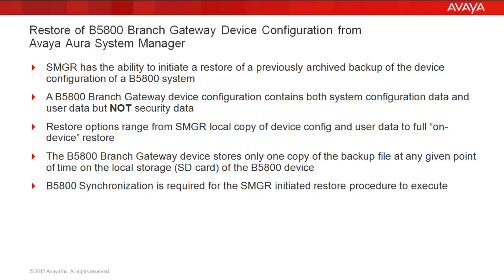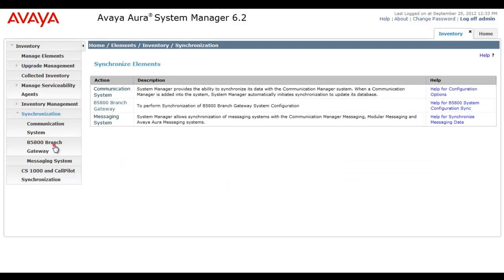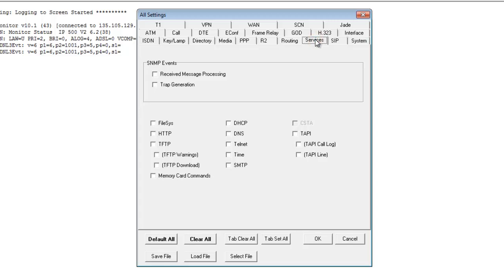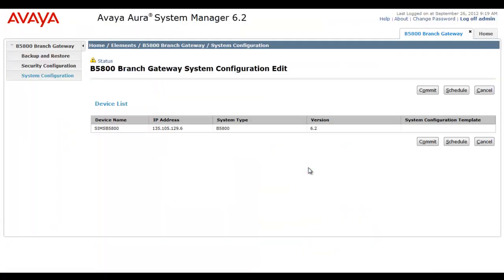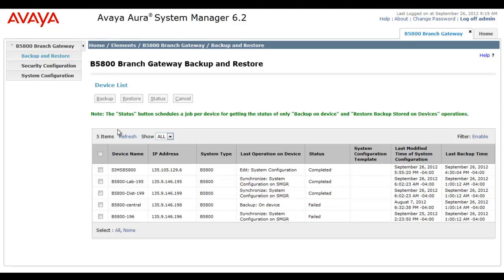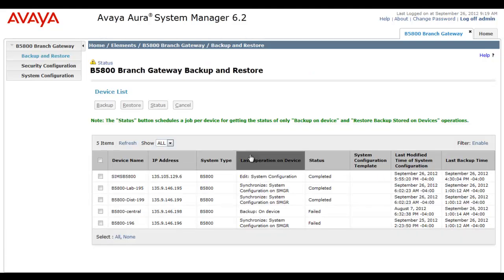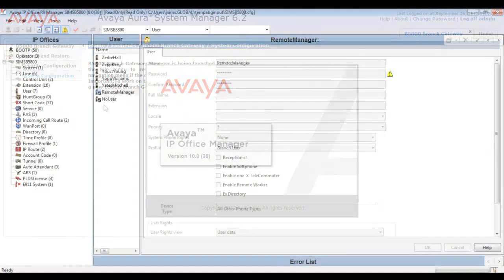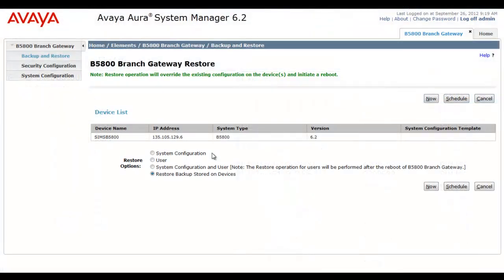Restore of B5800 Branch Gateway Device Configuration from Avaya Aura System Manager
Restore procedure of B5800 Branch Gateway device configuration from Avaya Aura System Manager.